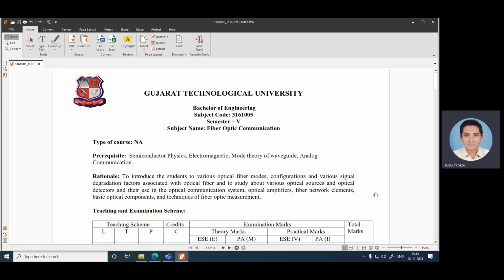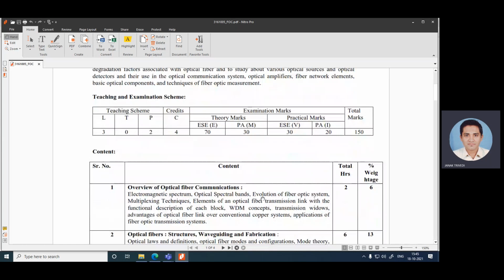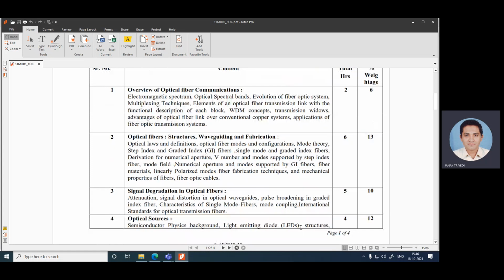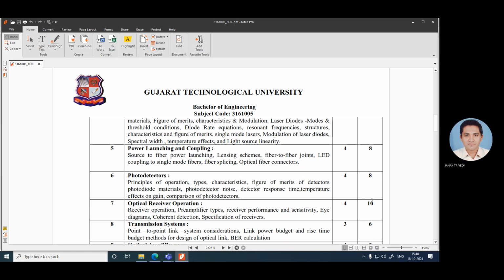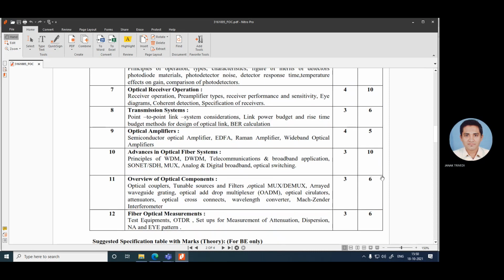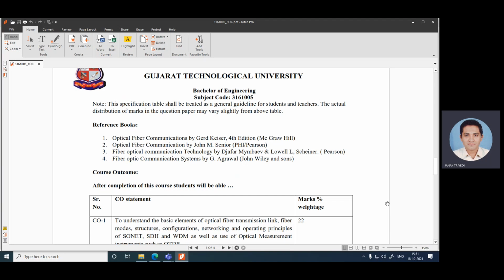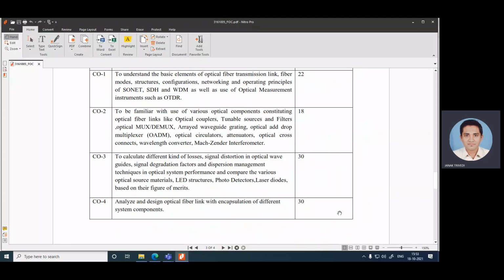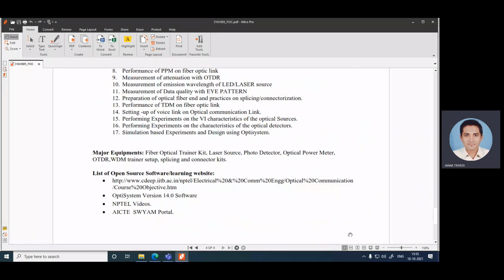Optical Fiber Communication System Course GTU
Explanation of Optical Fiber Communication Syllabus as per Gujarat Technological University with Prerequisite, Rationale, Teaching and Examination Scheme, Content, Reference Books, Course Outcome, and List of Open Source Software/learning website.

At present, I am presenting the videos on Optical Fiber Communication.